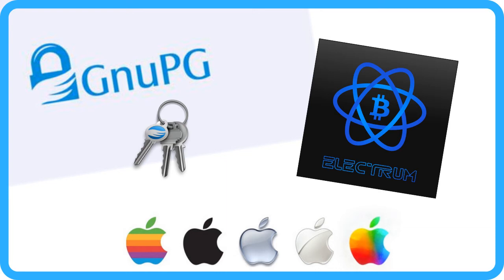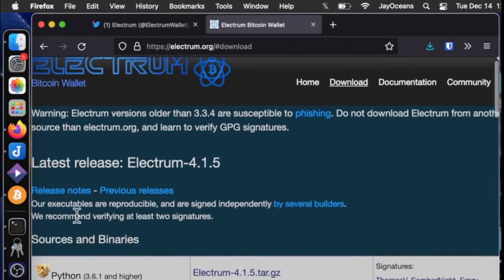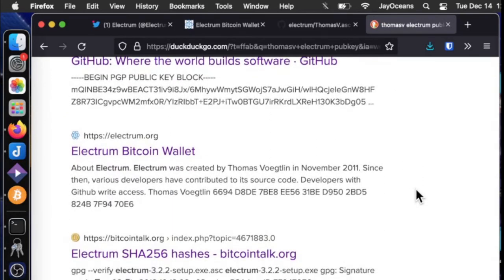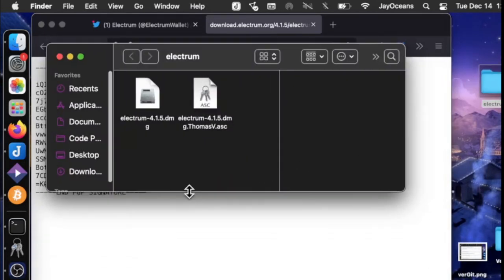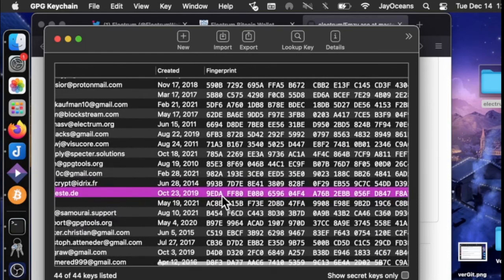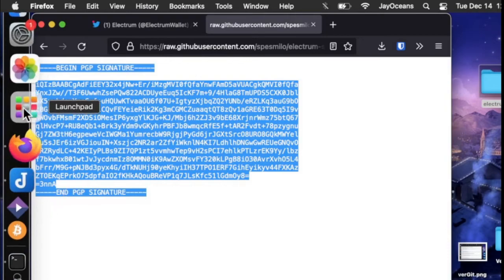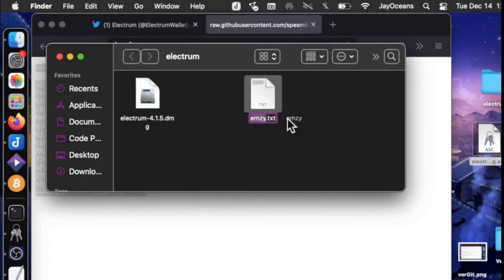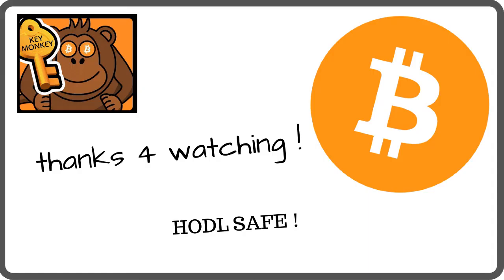How to verify Electrum with GPG (mac)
Bitcoin wallets are especially profitable targets for malware